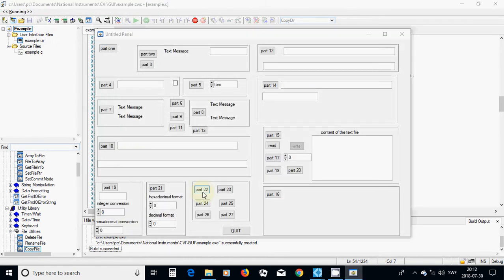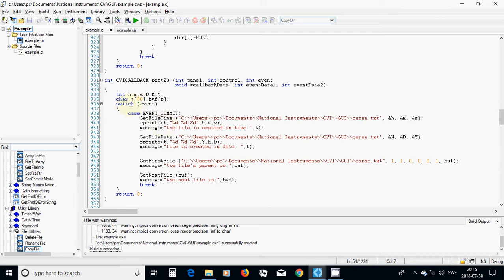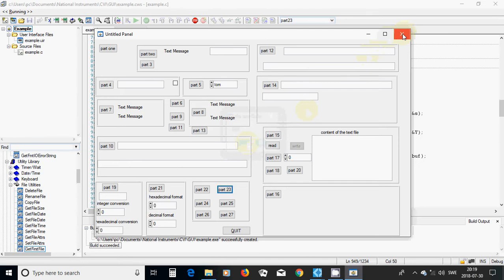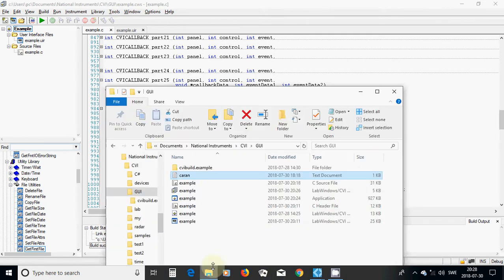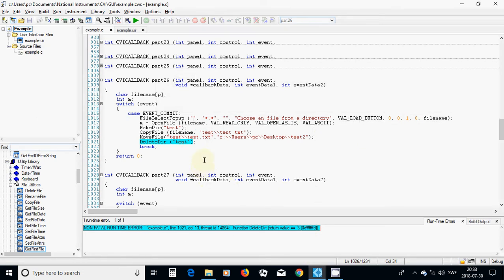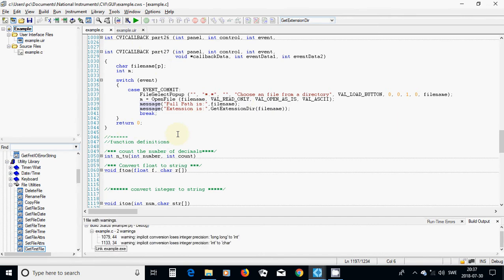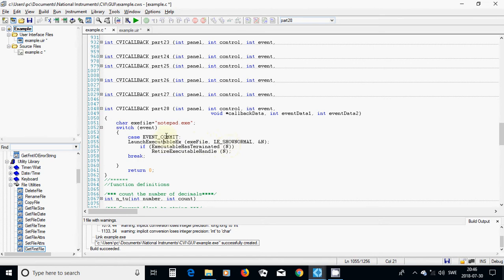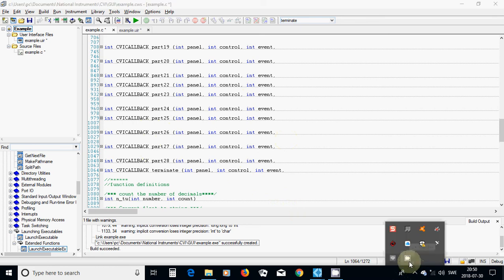51 C Programmingg GUI create files directories remove replace delete